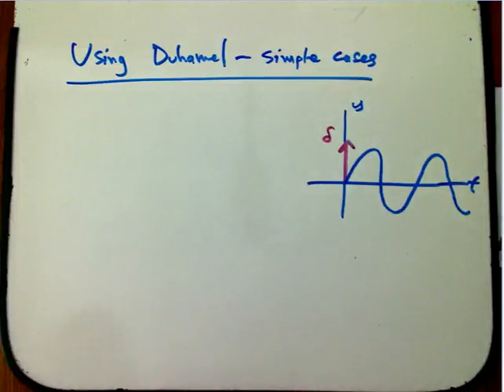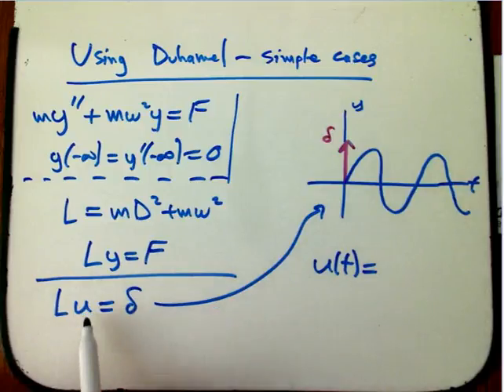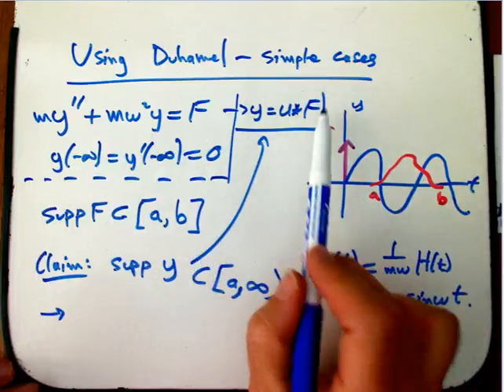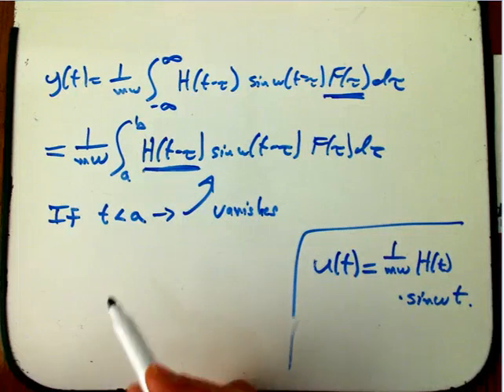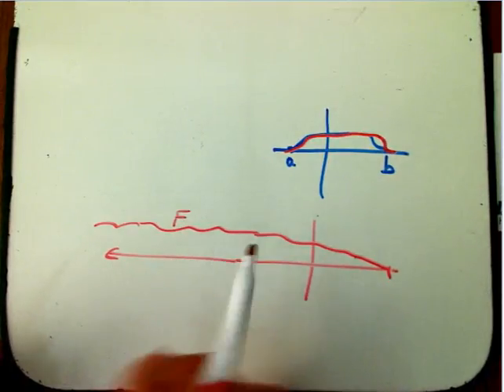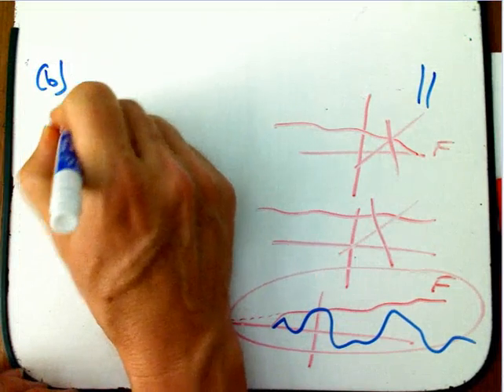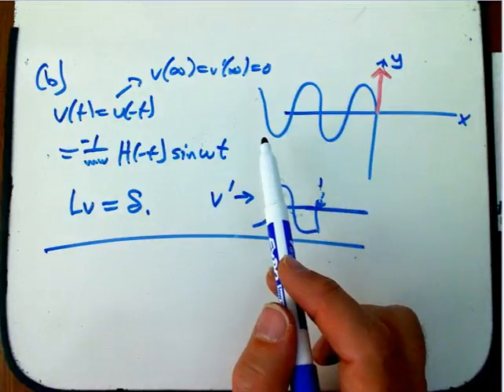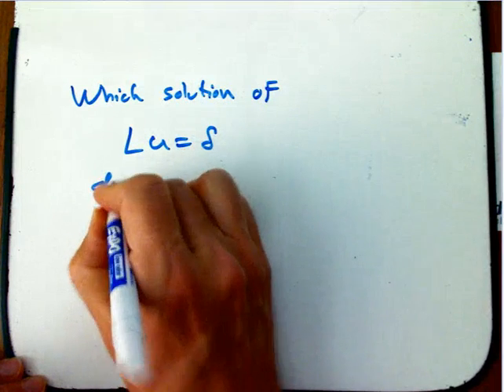Motivated Analysis (Part 31)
We look at our favorite case of Duhamel's principle, for undamped second-order systems, and see that support conditions can actually have a very interesting meaning in terms of causality.